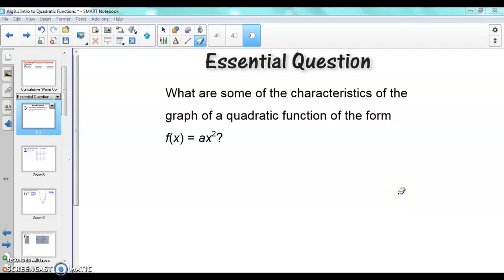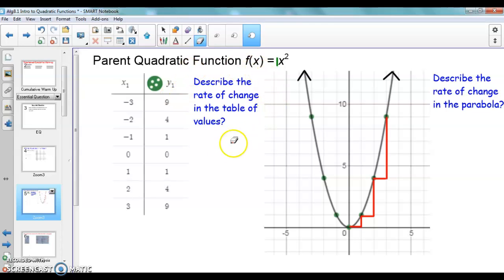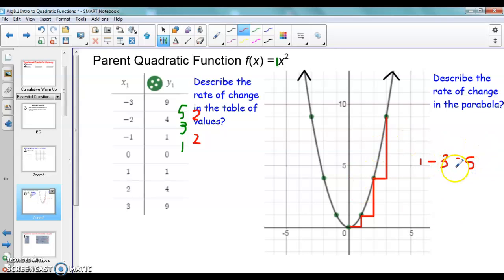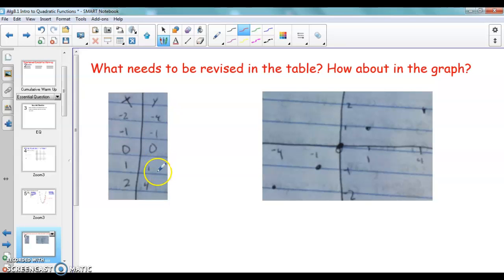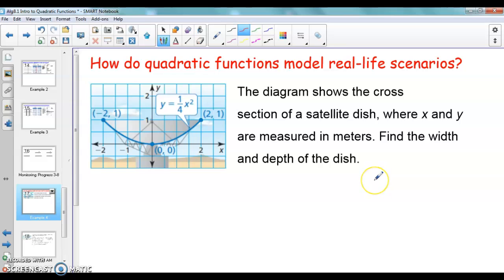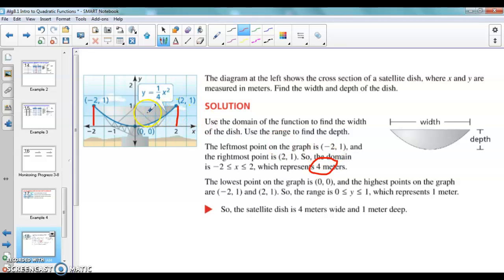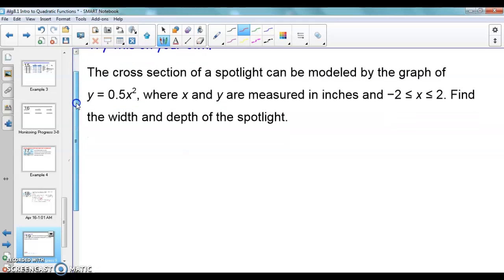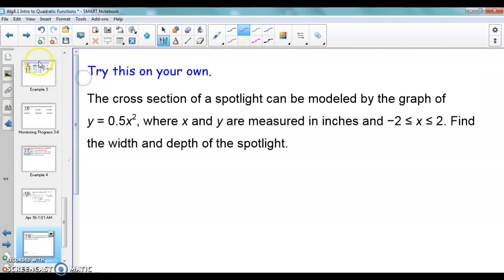Alg8.1 Intro to Quadratic Functions